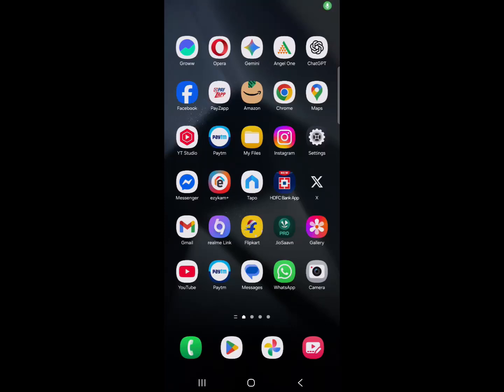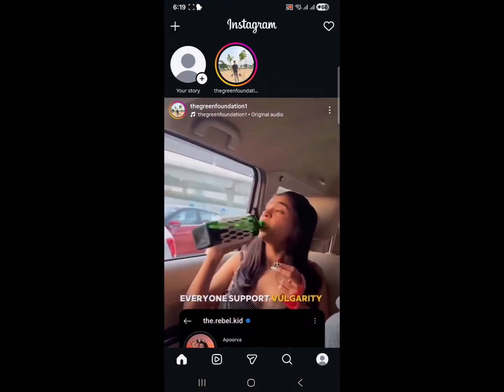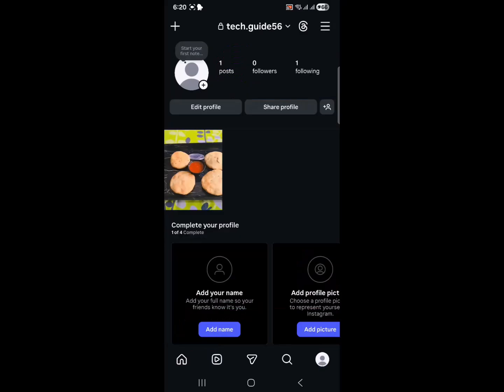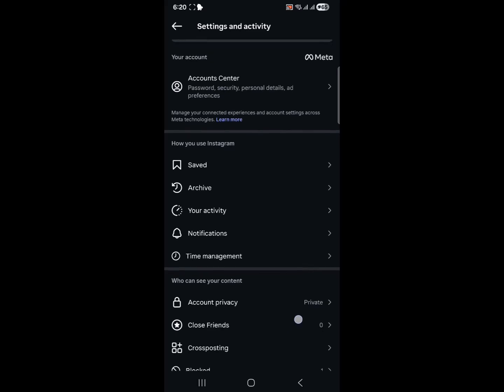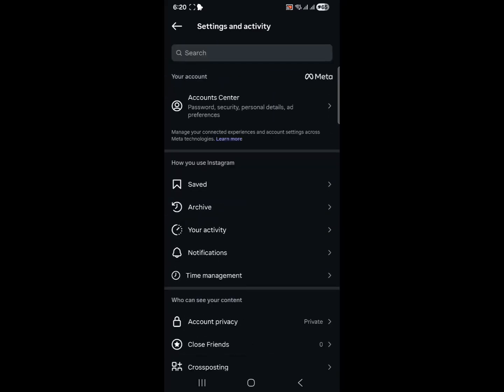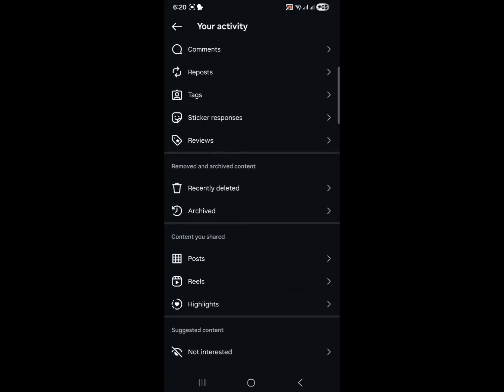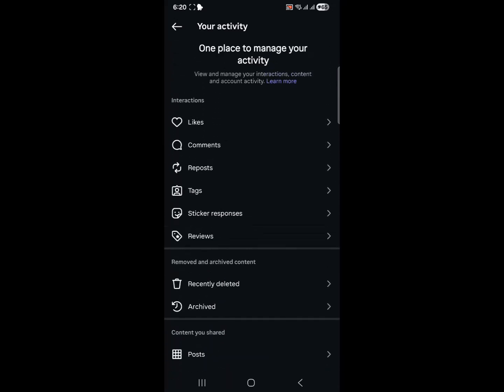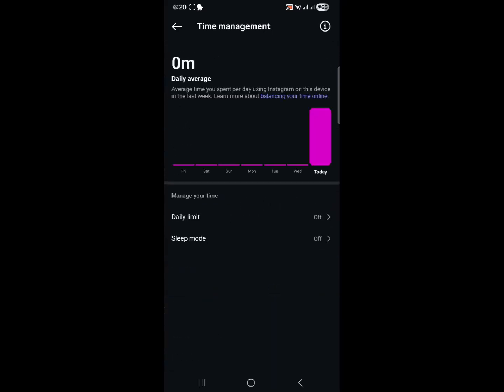How To Check Your Instagram Time Spent And Activity History (Hidden Settings)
Best tutorial on how to find your activity history and time spent on Instagram for Android and iPhone users who want to check Instagram screen time activity log login history search history watch history reels activity account privacy usage time digital wellbeing and Instagram account tracking features. This video shows how to see Instagram time spent daily usage weekly usage profile visit history search activity login devices reels watch activity story interaction history and Instagram privacy dashboard so you can monitor control reduce and manage Instagram addiction improve productivity secure your account and protect your digital life.

In this step by step Instagram activity history guide you will learn how to
• Check total Instagram daily usage and weekly screen time
• View login history and active devices
• See your search and watch activity
• Find profile visit interaction and reels watch history
• Control digital wellbeing and reduce Instagram addiction
• Improve privacy security and productivity

This tutorial works on Android and iPhone and supports the latest Instagram app version.

Watch till the end to unlock hidden Instagram activity settings that most users never check.